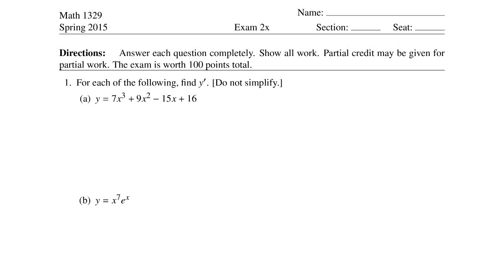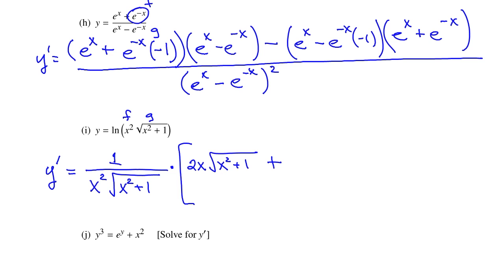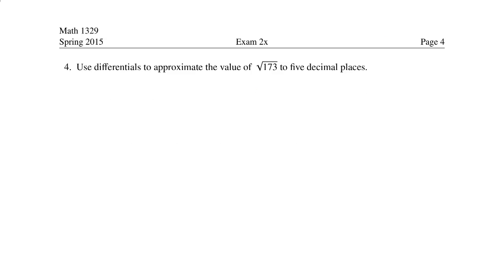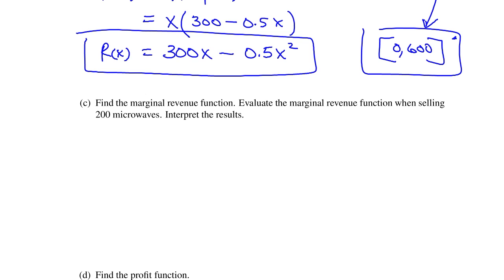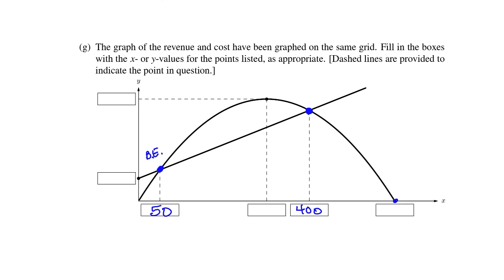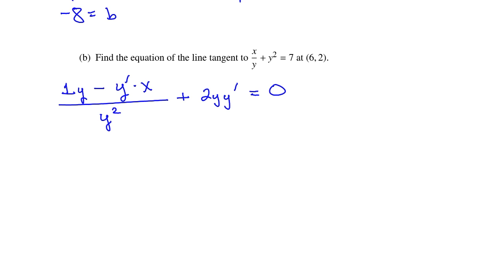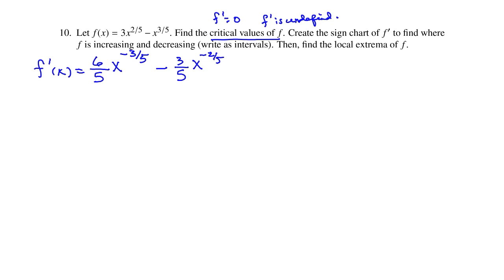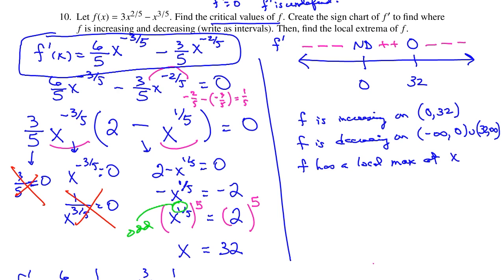Math 1329 -- Exam 2 -- Solutions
Math 1329 -- Exam 2 -- Solutions -- Spring 2015